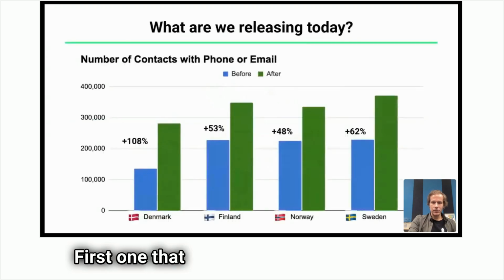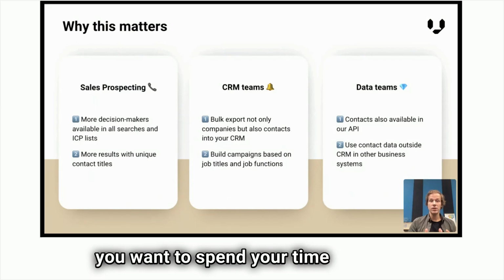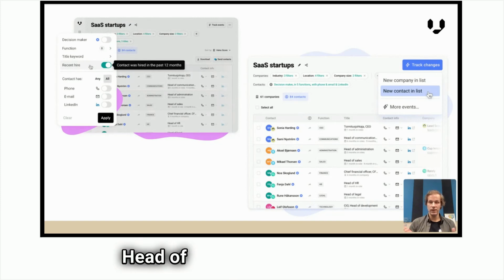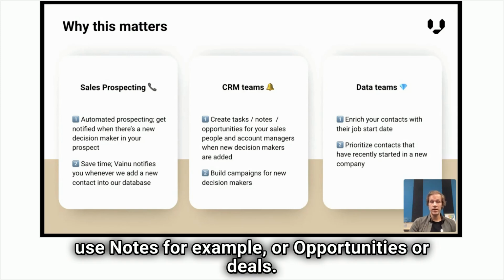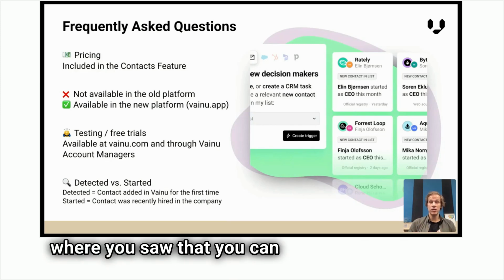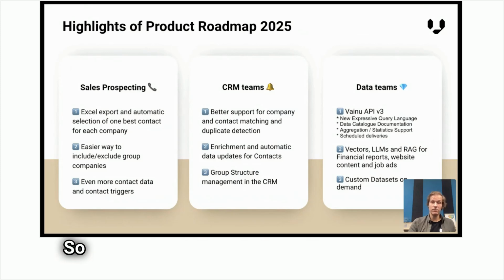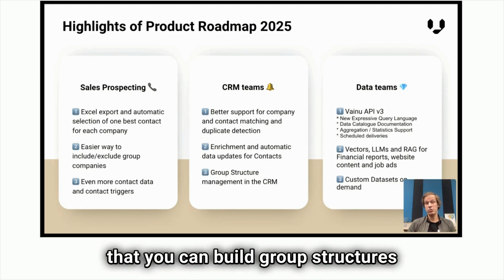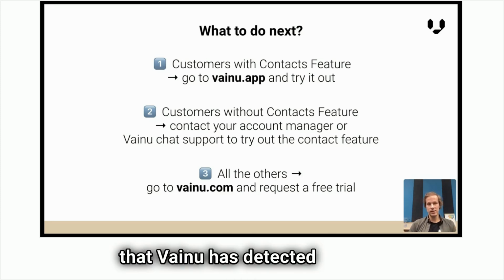Vainu Product Release Webinar ⏐ Contact Triggers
In this recording, Vainu co-founder Mikko Honkanen presents Contact Triggers, Vainu's newest product release.